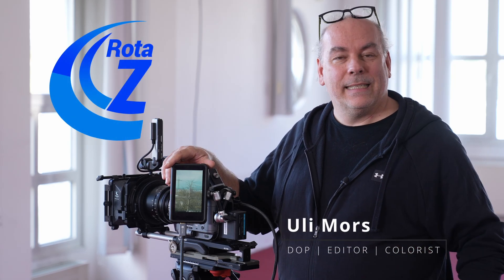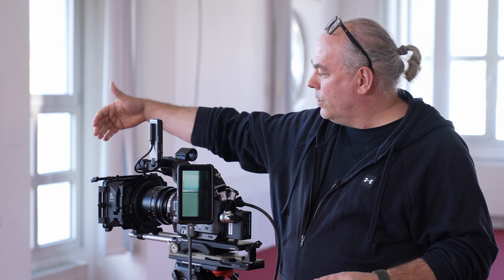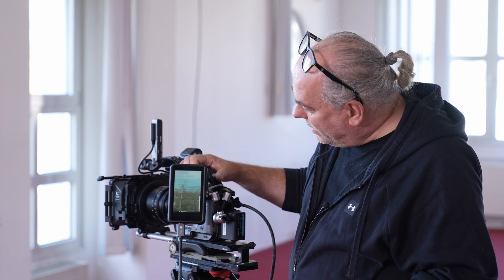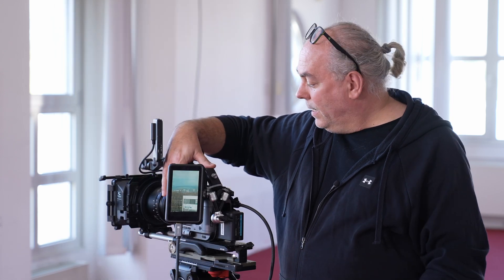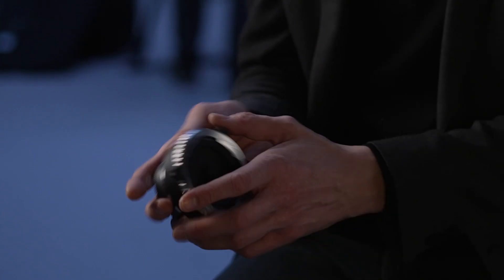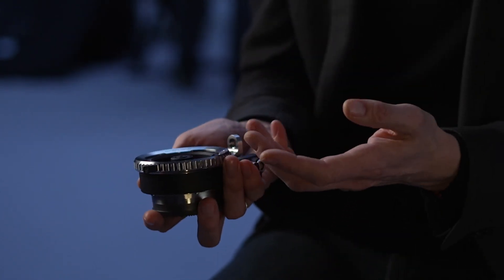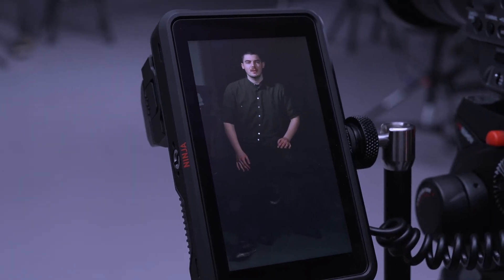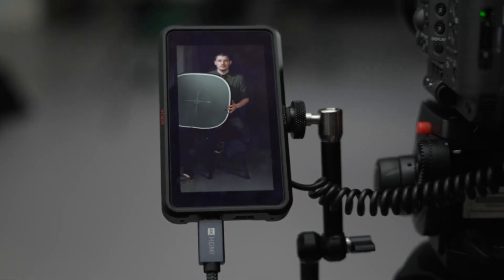Rota-Z PL- or E-Mount Adapter for vertical video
WHOAAAAA: That worked out great - sorry for this 1st April yoke we played on you.

Fasten your seatbelt! This adapter rotates 9:16 pictures into 16:9 OPTICALLY!
Inventor Ulrich Mors Germany) patented the adapter and cooperated with the renowned company Chrosziel GmbH to develop two versions for the market.
The adapter will be presented to public from now on and will be shown live by Chrosziel at NAB Las Vegas, mid April.

The adapter contains two mirrors with micro-mirrors known from DLP beamers. But these micro-mirrors are translucent and shift the phase of the light, so it can pass the adapter after reflecting two times in the mirror.
Each micro-mirror repositions the light beam by ONE pixel - resulting in a rotated image.

"9:16 is the future!" – on budget (EF to E-mount) or for high end use (PL to E-Mount)!

00:00 Introduction by Inventor Ulrich Mors
00:28 Our test setup
01:52 Interview with Prof. Henning Tietz (university betatesting)
02:50 Cooperation with Chrosziel
02:59 Chrosziel CEO Timm Stemann
04:54 Outro Ulrich Mors
05:07 Chrosziel thinks about giving 100 adapters for free on NAB 2023!